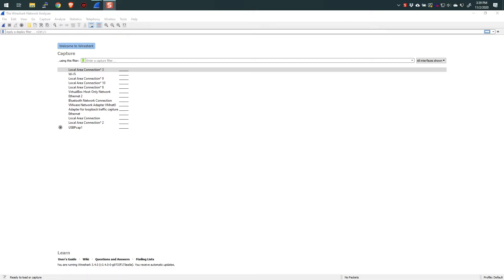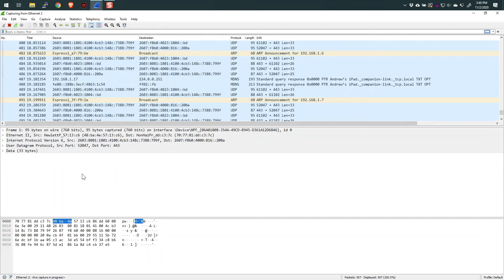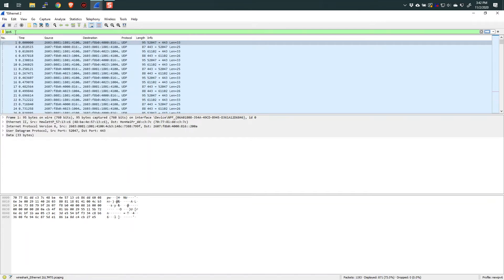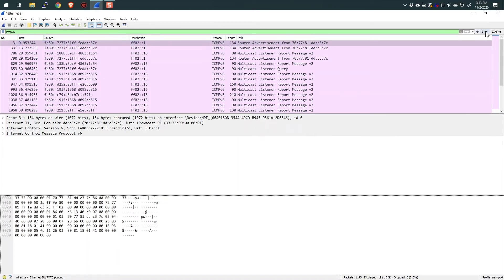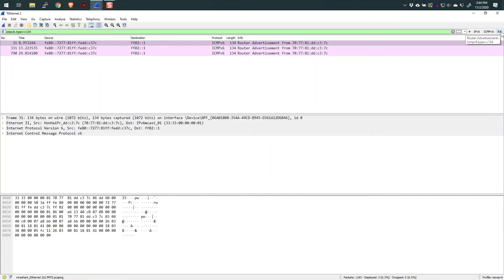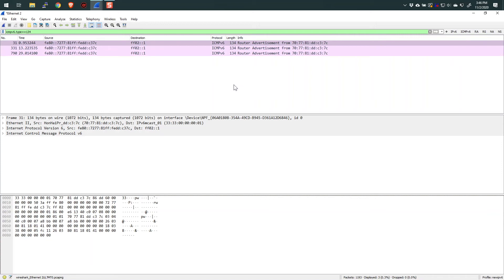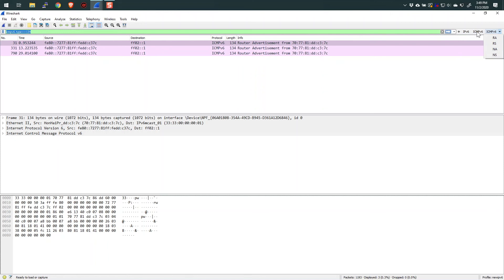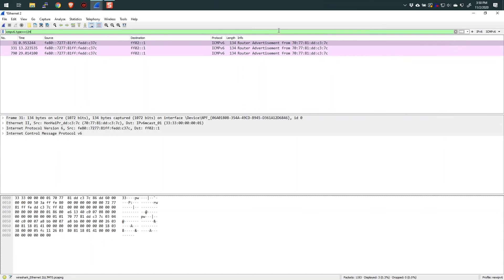Nested Filter Display Buttons in Wireshark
Follow me as I demonstrate and discuss Wireshark's new nested Display Buttons feature.  You will need Wireshark 3.4.0 stable release or later.

Follow me on X/Twitter: @awalding